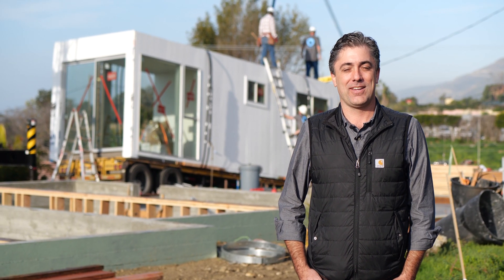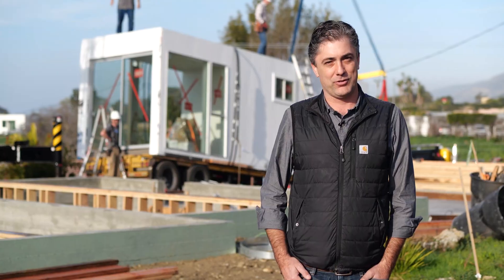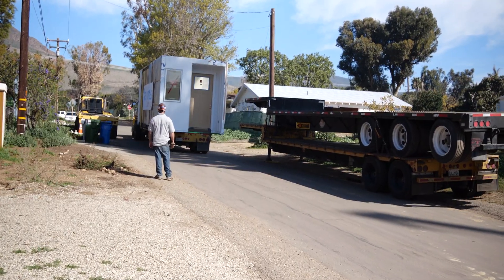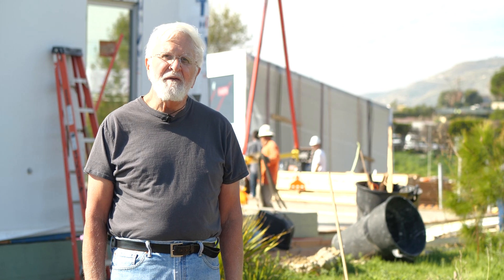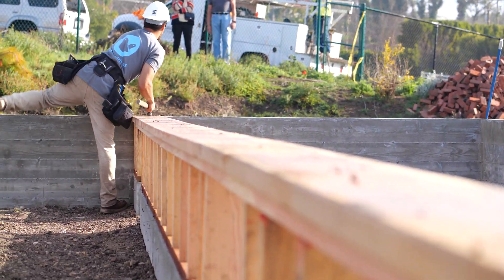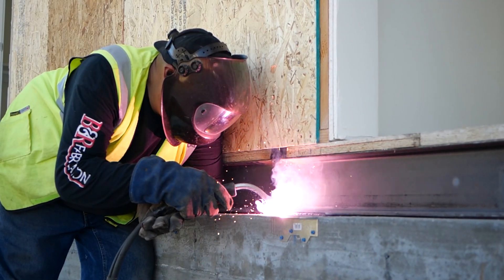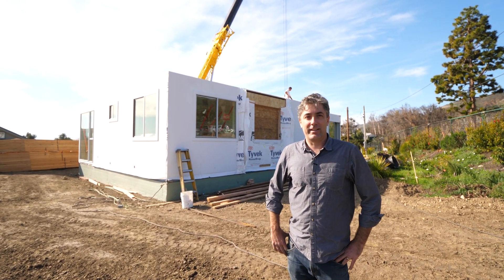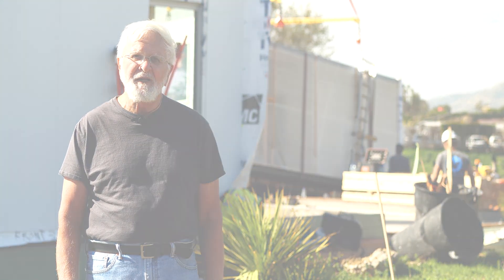Innovative PreFab Home Installed With Crane in Just 1 Day | Bevyhouse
Bevyhouse designed, engineered and constructed this 3 bed, 2 bath, 2,000 sq. ft. modular home in 3 months at our factory in Santa Paula, shipped it to Malibu, and stitched it together on-site. 1,500 square feet installed in the first day! It's a lot faster and far more cost-effective than traditional building on-site everyday, with a whole lot less waste.

"We wanted to get back in as fast as we can, and we got back in with a quality product ... we're so completely happy with Bevyhouse." ~ The owners.

We're so proud to help these community members rebuild and get back into their homes after the Woolsey Fire.